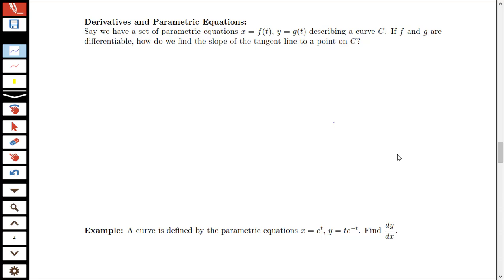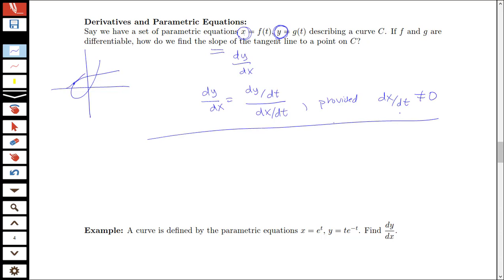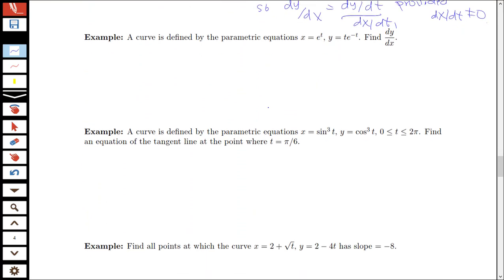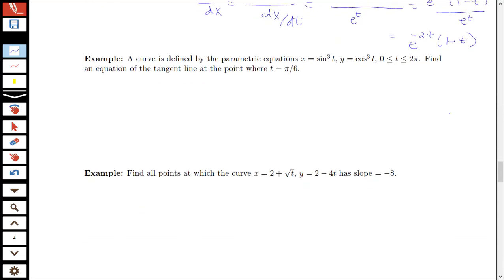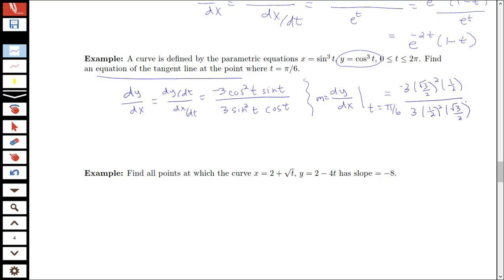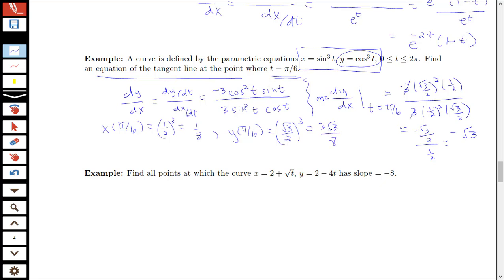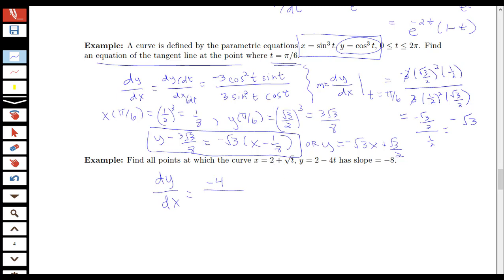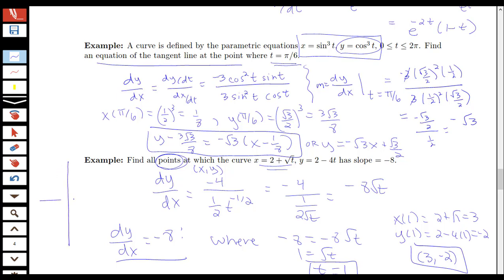Derivatives and Parametric Equations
Definition of derivative for parametric curves and 3 examples.  Based on Section 12.1 in Briggs' Calculus.